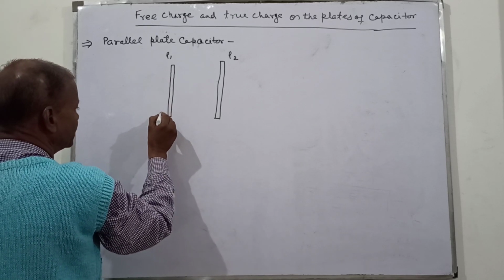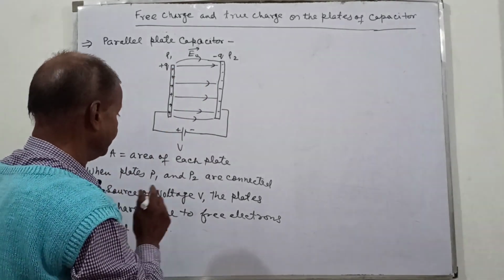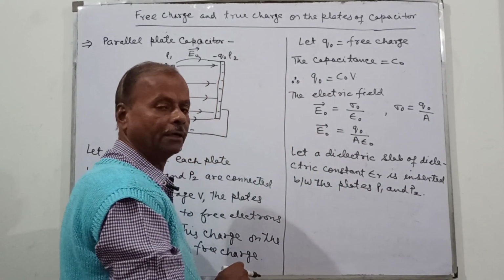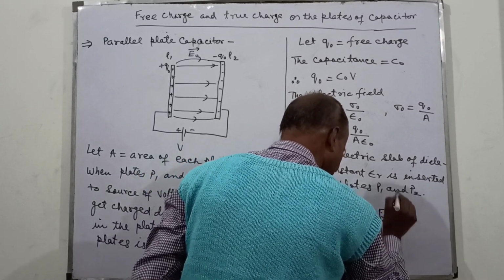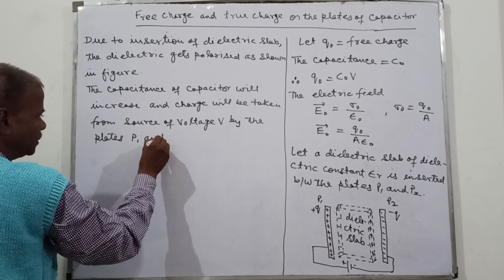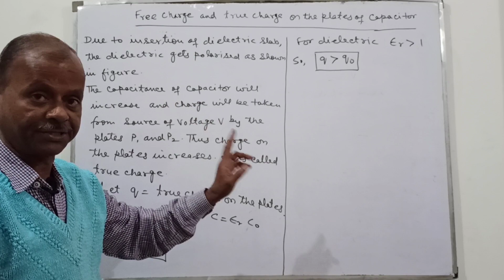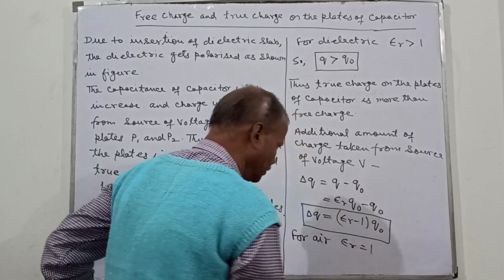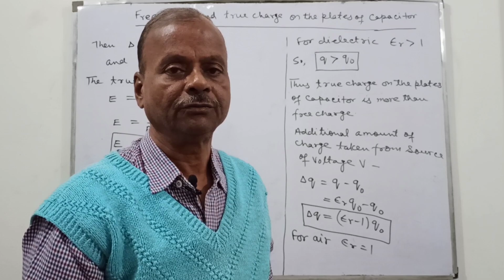Free charge and True charge on the plates of capacitor Class- 12th/NEET/AIIMS Chapter- Dielectrics